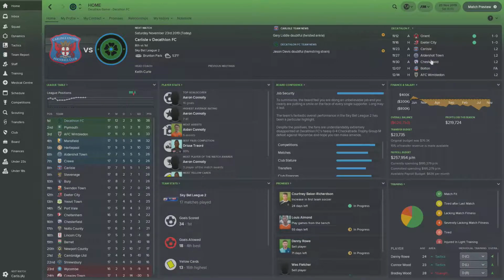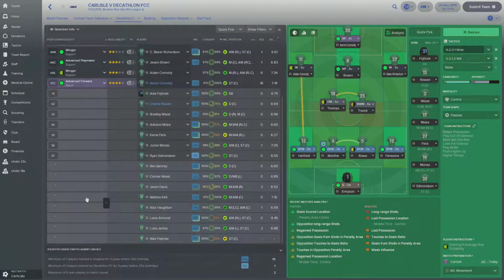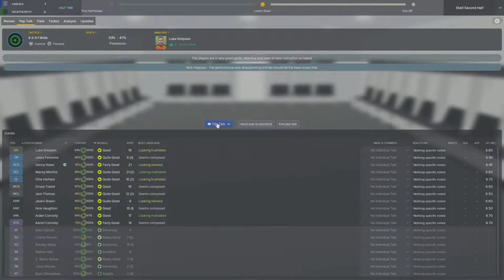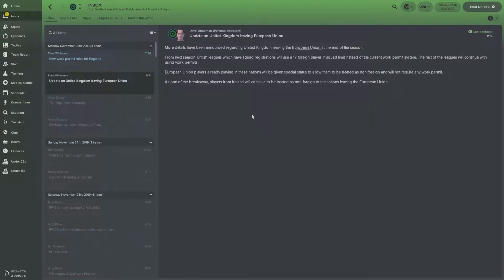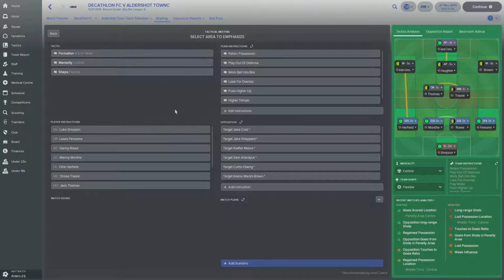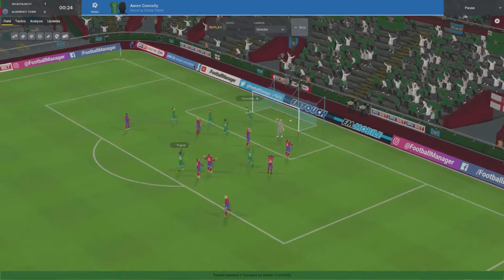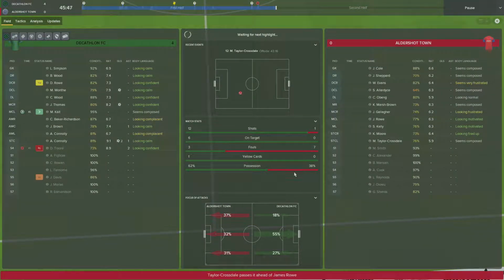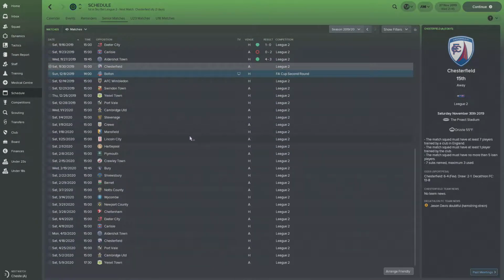Major Injury - Week 44 - Football Manager 2018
I pick up a major injury to the team at a crucial team in the season, but no surprise really when the games come hard and fast and the risk increases greatly.  Charging through my League 2 season after back-2-back promotions and titles.